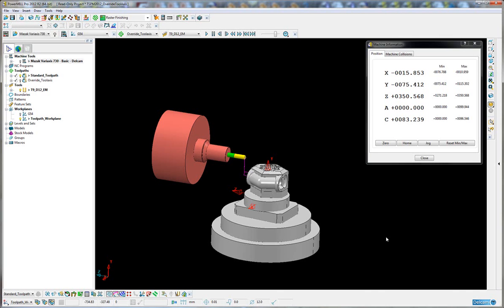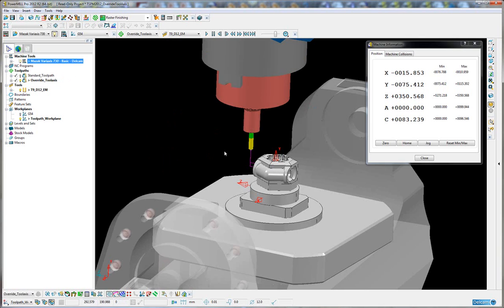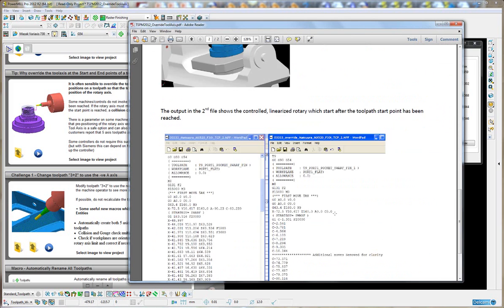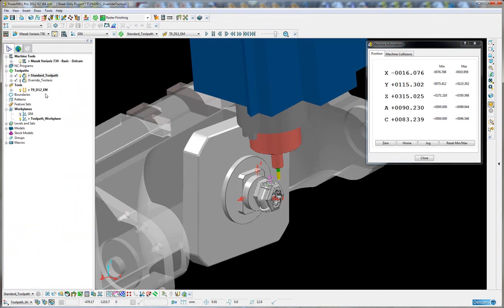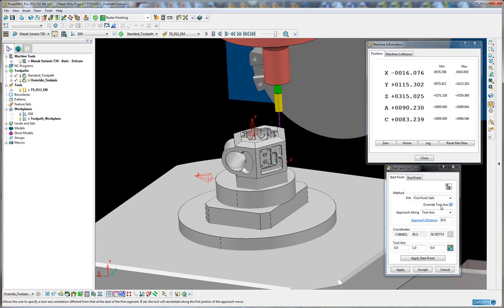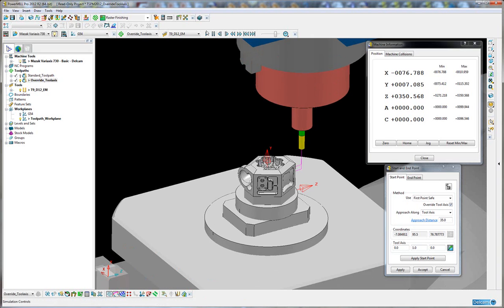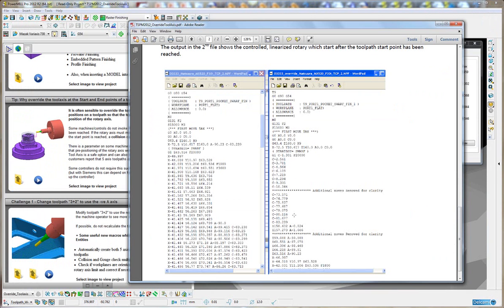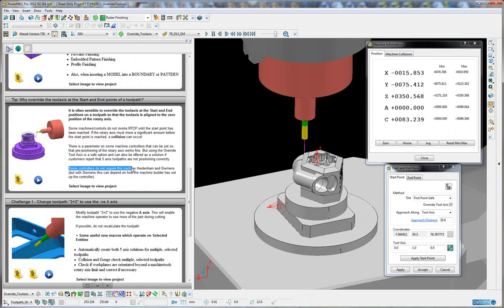PowwerMILL TSPM2012 Override Tool Axis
It is often sensible to override the toolaxis at the Start and End positions on a toolpath so that the toolaxis is aligned to the zero position of the rotary axis.

Some machines/controls do not invoke RTCP until the start point has been reached. If the rotary axis must move a significant amount before the start point is reached, a collision can occur!

There is a parameter on some machine controllers that can be set so that pre-positioning of the rotary axis works fine. But using the Override Tool Axis is a safe option and can also be offered as a solution if customers report that 5 axis toolpaths are not positioning correctly.

Some controllers do not require this such as Heidenhain and Siemens (but with Siemens this can depend on how the machine builder has set up the controller)